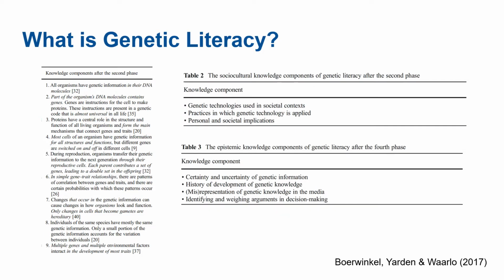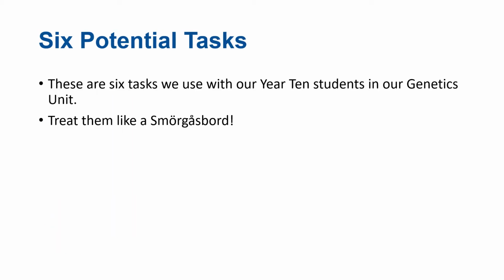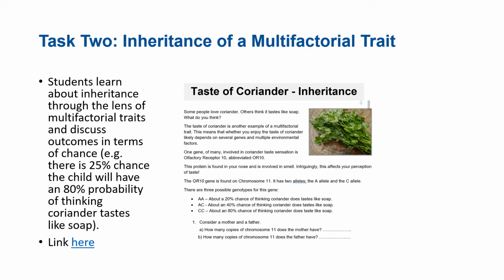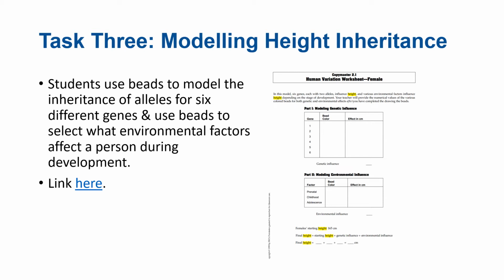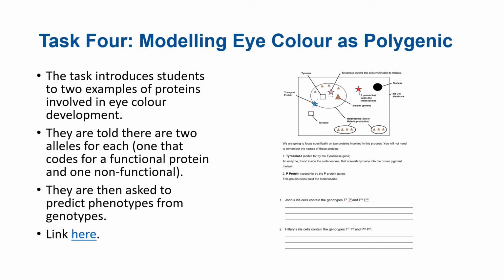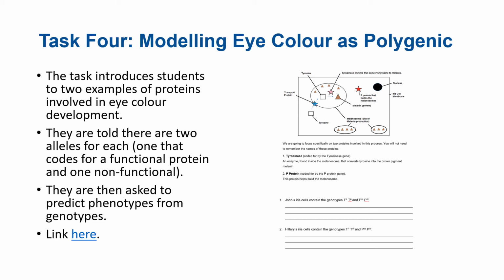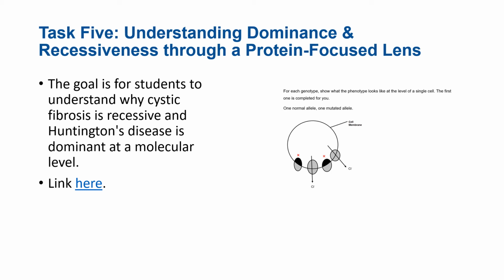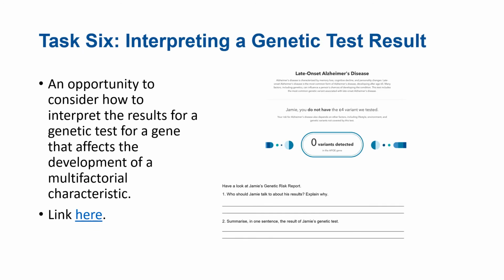Genetics for Generation Z: Six Tasks focused on Genetic Literacy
by Oliver Brown

In this presentation, I will discuss six tasks we employ in our Year Ten Genetics Unit which target various aspects of Genetic Literacy. These include a focus on the role of proteins in mediating the genotype-phenotype link and multifactorial and complex traits.